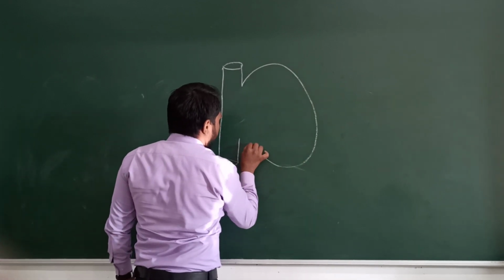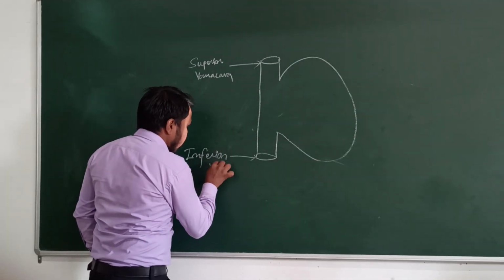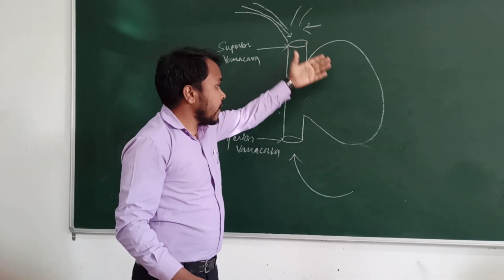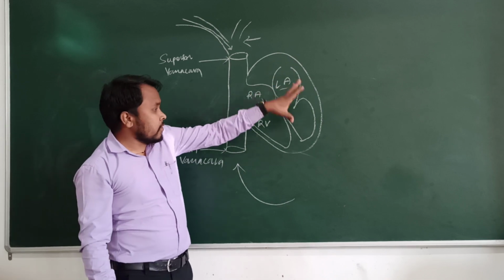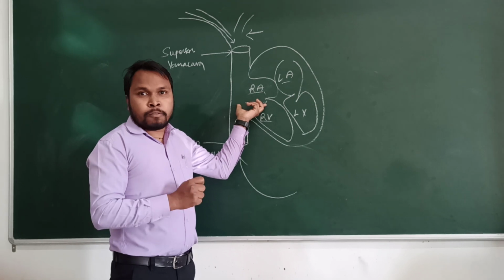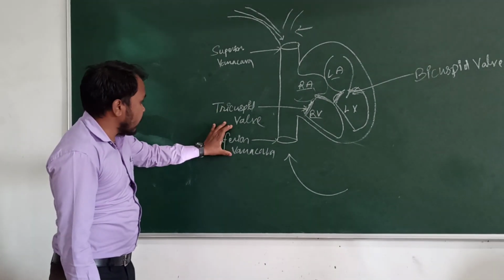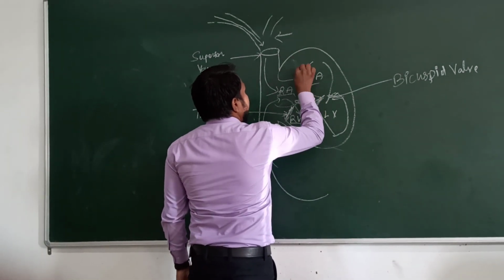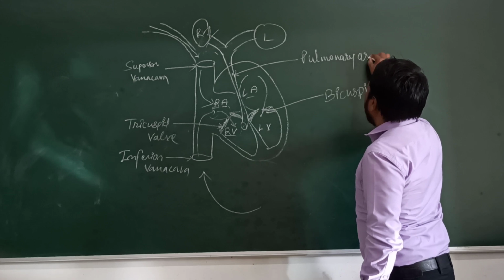Structure of Human Heart